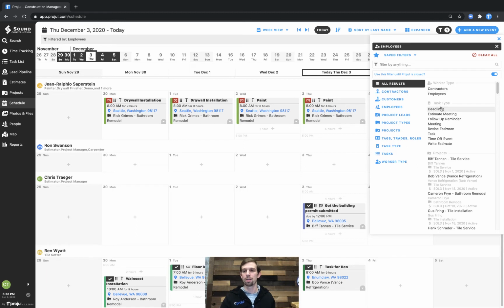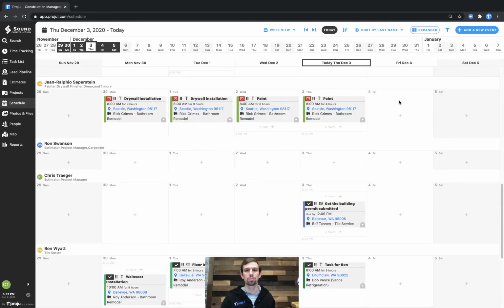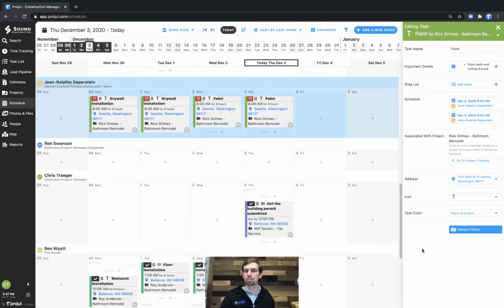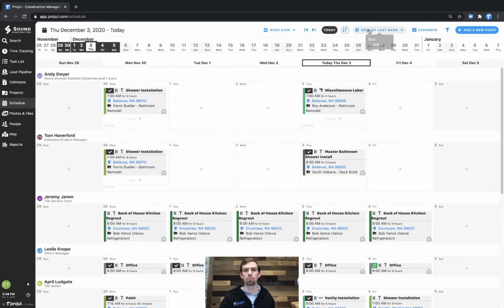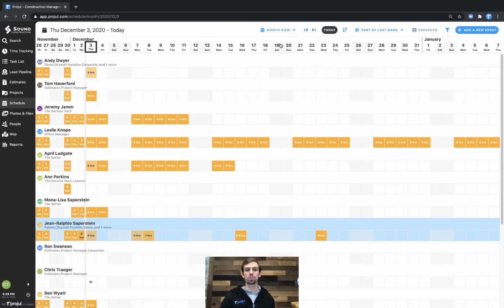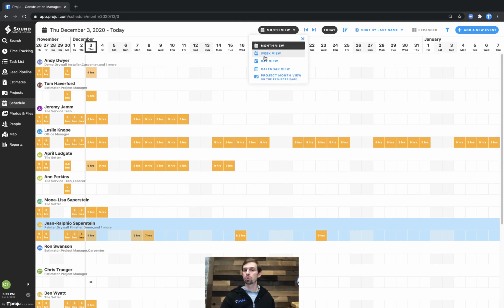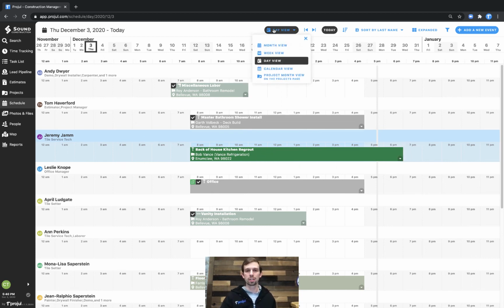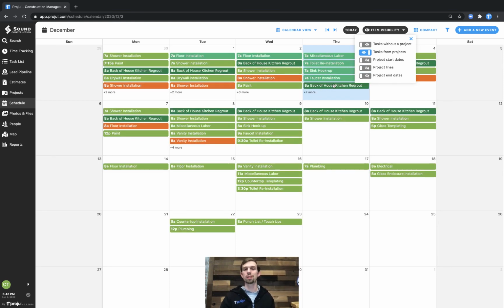Schedule (Overview)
Don’t miss Projul’s simple scheduling software. In this video, we provide a brief overview of the various schedules within Projul.